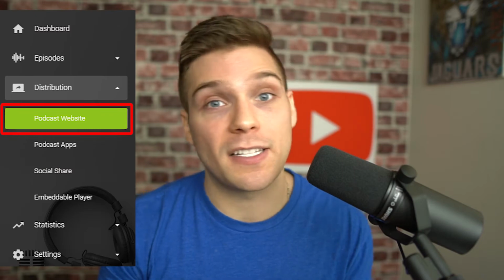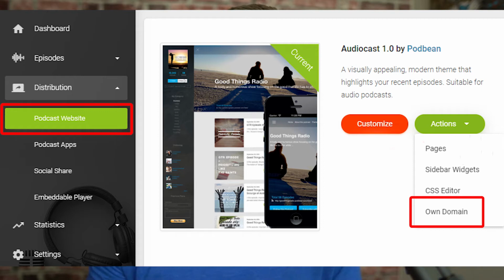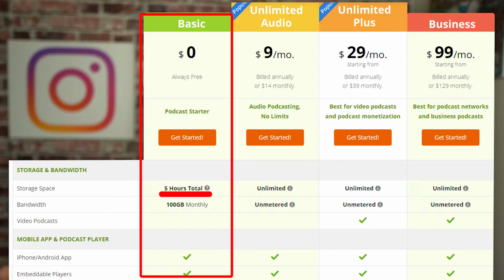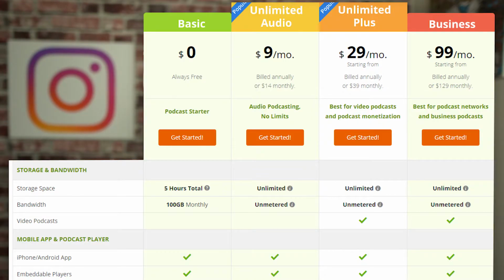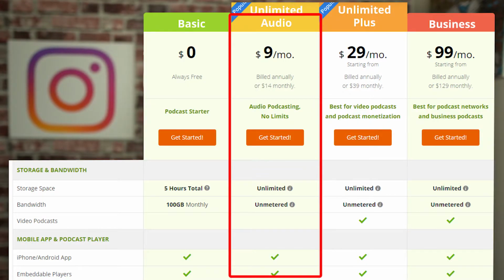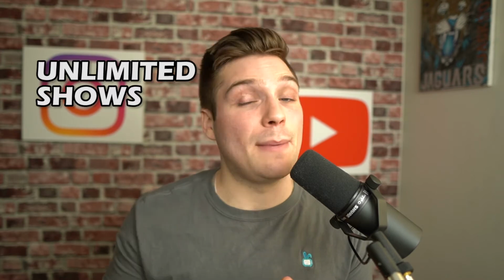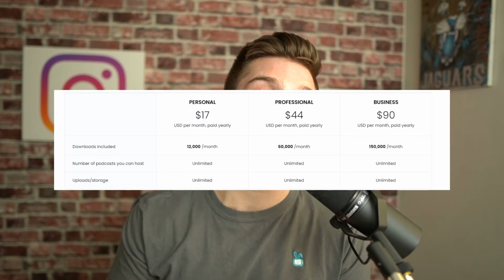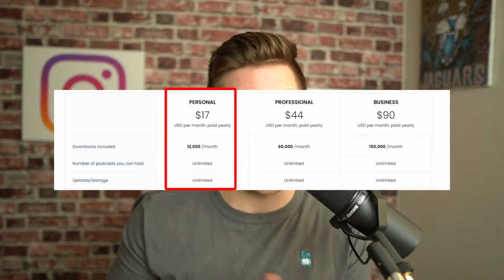Podbean vs Captivate (Podcast Host Comparison) 2024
In this video, we are comparing Podbean vs Captivate. Both of these podcast hosts are great options but this video should help you pick the right one for you and your show! After watching this Captivate vs Podbean comparison, Links to both hosts can be found below 👇